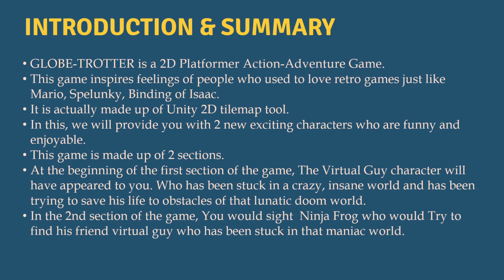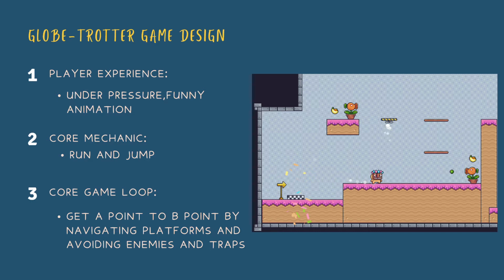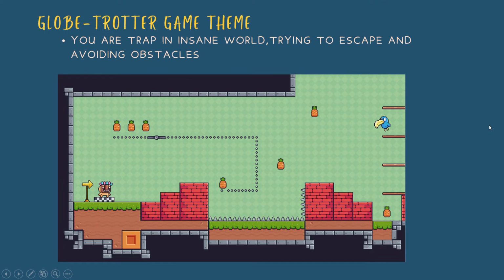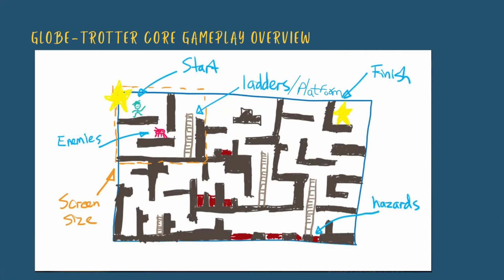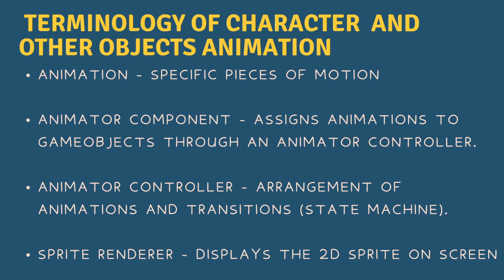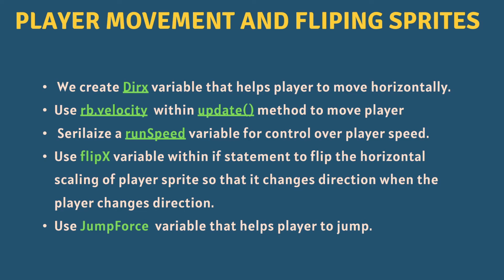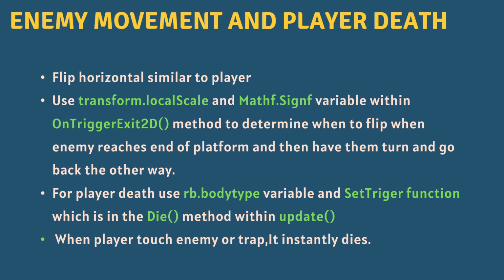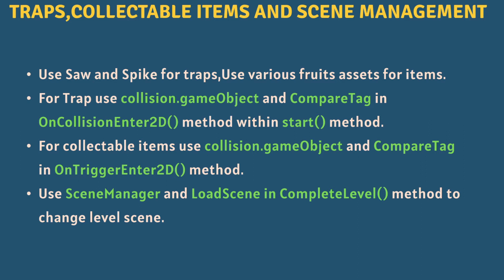Globe Trotter - Mini Project On Game Development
GLOBE-TROTTER is a 2D Platformer Action-Adventure Game.
This game inspires feelings of people who used to love retro games just like Mario, Spelunky, Binding of Isaac.
It is actually made up of Unity 2D tilemap tool.
In this, we will provide you with 2 new exciting characters who are funny and enjoyable.
This game is made up of 2 sections.
At the beginning of the first section of the game, The Virtual Guy character will have appeared to you. Who has been stuck in a crazy, insane world and has been trying to save his life to obstacles of that lunatic doom world.
In the 2nd section of the game, You would sight  Ninja Frog who would Try to find his friend virtual guy who has been stuck in that maniac world.

This is Our Group Presentation of our Mini-Project.

Group Members: Siddharth Pandya (A023)
                               Romil Shah (A030)
                               Vasav Patel (A044)